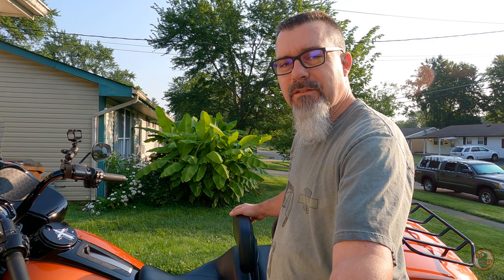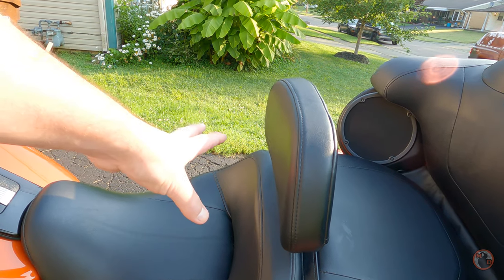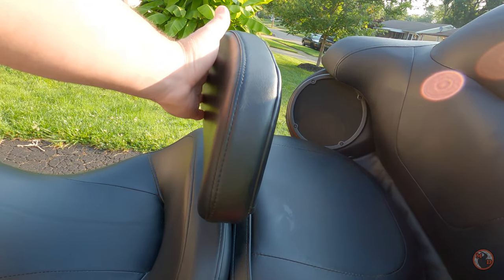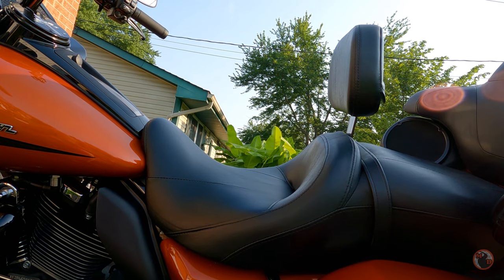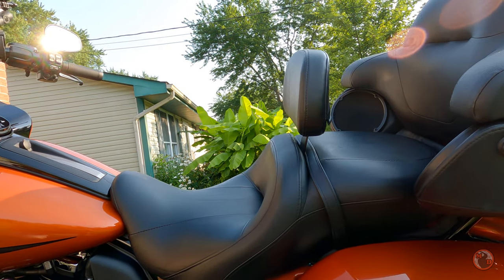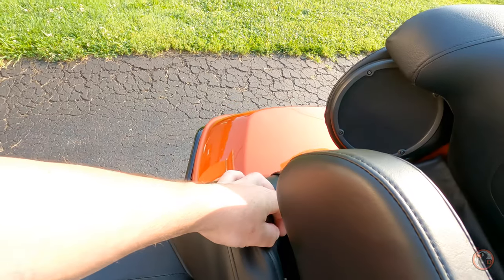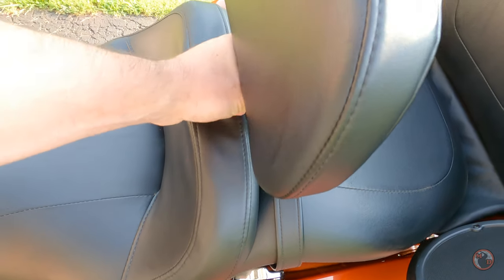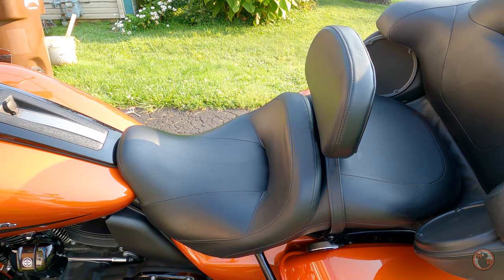Harley-Davidson Adjustable Rider Backrest for Touring Motorcycles | On a 2020 Road Glide Limited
This is the best backrest for your Street Glide, Road Glide, Ultra Limited, ect.

Send Mail to:
    MotorcycleDen
    Loveland, OH 45140

Gear Used:

His
Helmet - Shoei Qwest
Jacket - Harley Dauntless Leather Jacket
Pants - Cortech Riding Jeans
Gloves - Fox Creek Leather Elkskin Riding Gloves
Boots - TCX X-Five Evo Gore-Tex
Sunglasses - Oakley Jawbreaker
Earplugs - Mack's Ultra Soft Foam
Intercom - Sena 20S Evo
Sound Recorder - Sena Bluetooth Audio Pack
Rain Suit - Nelson-Rigg SR-6000

Hers
Helmet - Shoei RF1200
Jacket - Joe Rocket Atomic 5.0
Pants - Draggin Jeans
Gloves - Harley Pink Label Mixed Media Gloves
Boots - TCX X-Move
Sunglasses - Oakley Jawbreaker
Earplugs - Mack's Dreamgirl Soft Foam
Rain Suit - Joe Rocket RS-2